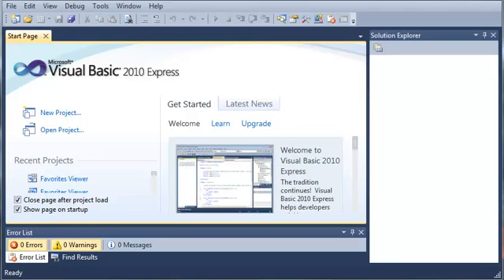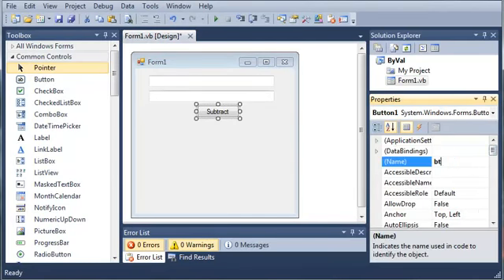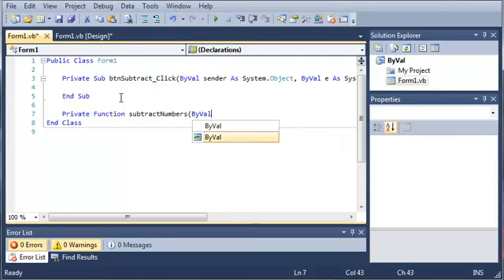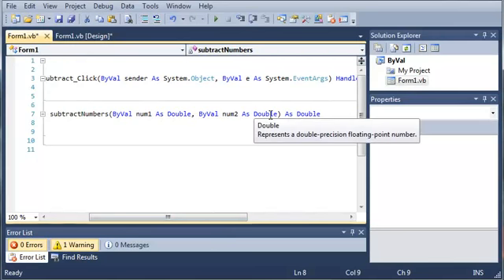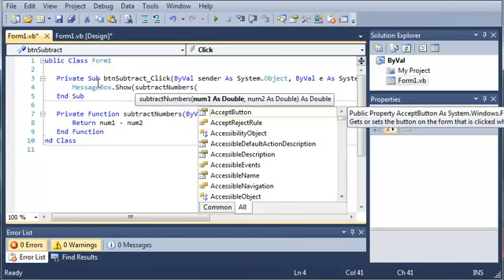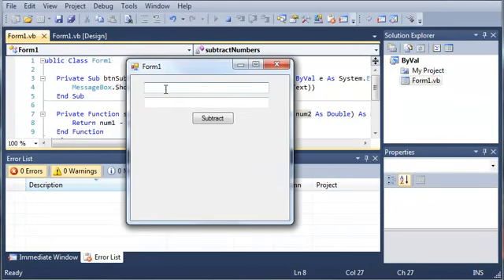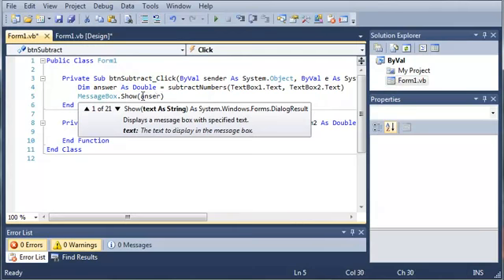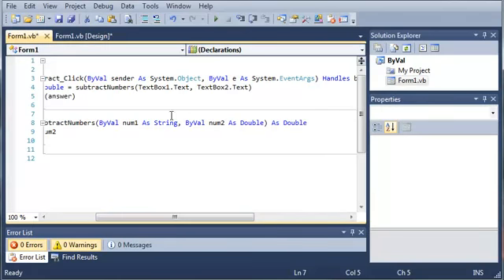Visual Basic - 44 - ByVal